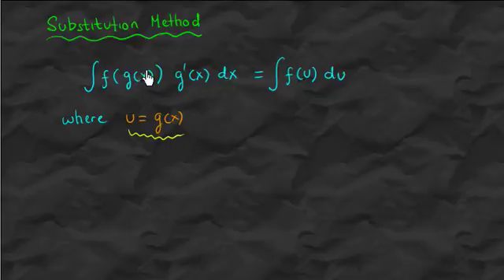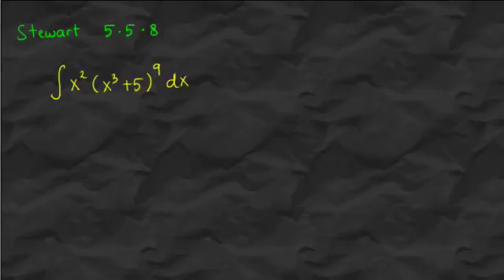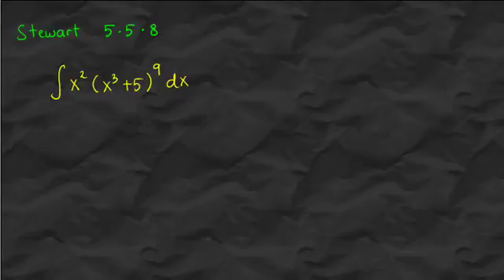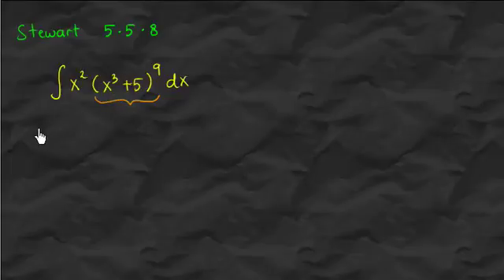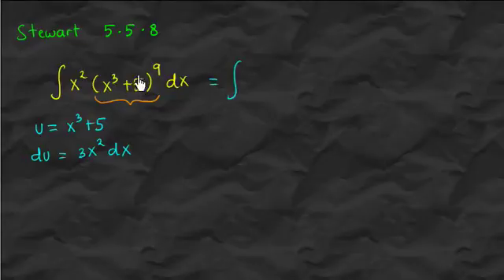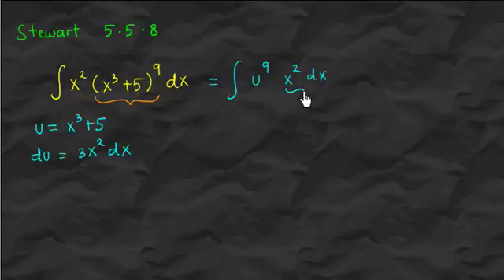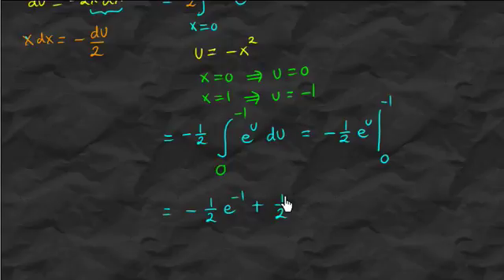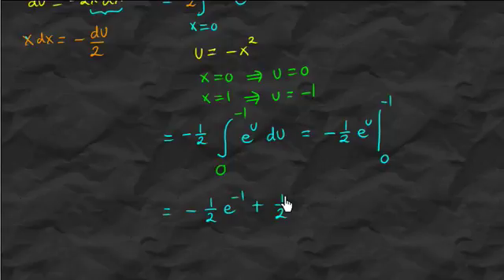Integration by Substitution : The Basic (part 1)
In this video we discuss how to do integration by substitution. In particular we discuss how to choose the right u-substitution